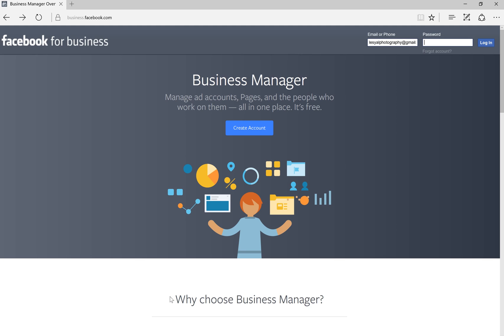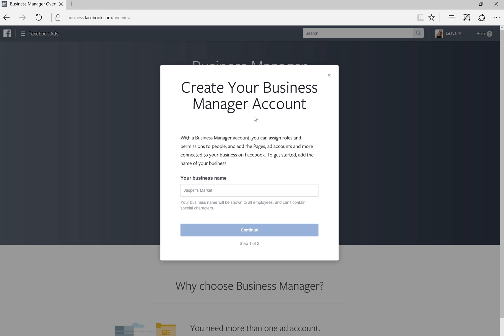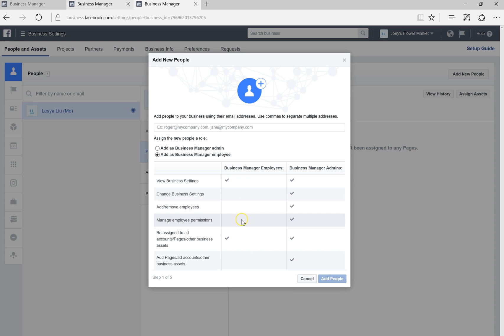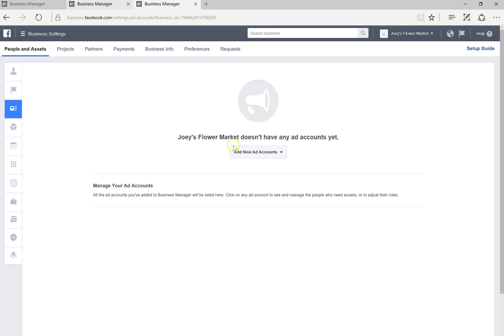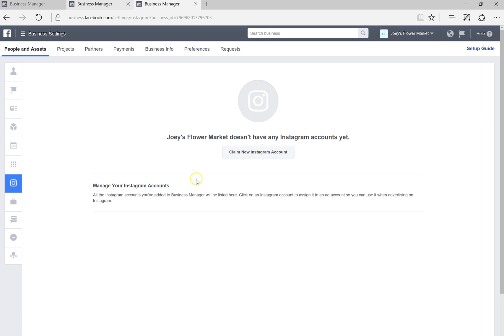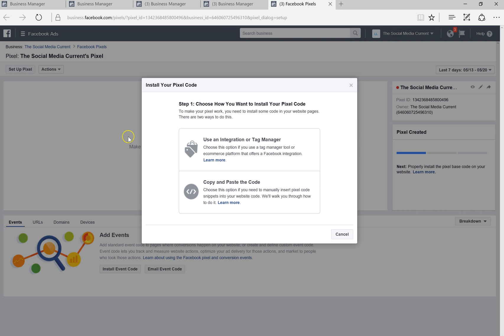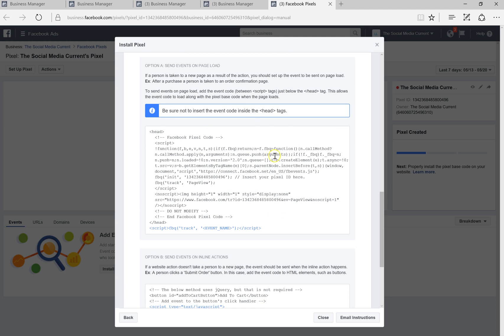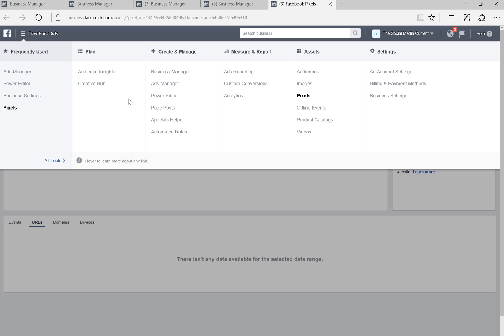How to Set Up Facebook Business Manager Account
Facebook Business Manager account is awesome because it allows you to keep your personal interests and data separately from your business info. Plus, you can share and collaborate with multiple people across different companies. Besides, if you run a few separate businesses, you analytics, advertising, building and audience building will stay clean, neat, and organized.
This step-by-step tutorial will show you how to set up Business Manager, add Facebook Pages and Ad Accounts as well as how to claim Instagram profiles, and implement Facebook Pixel.